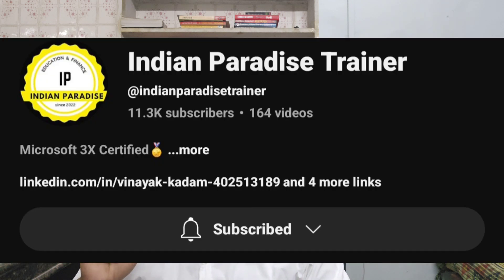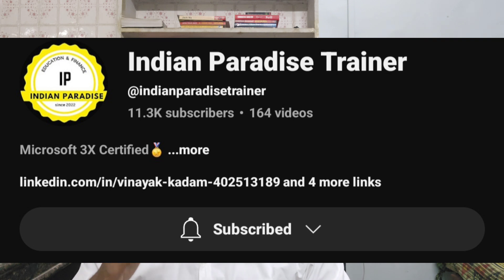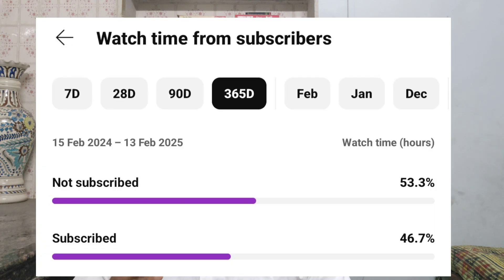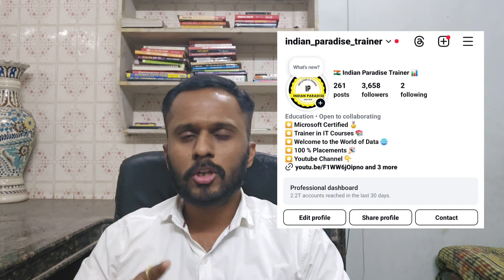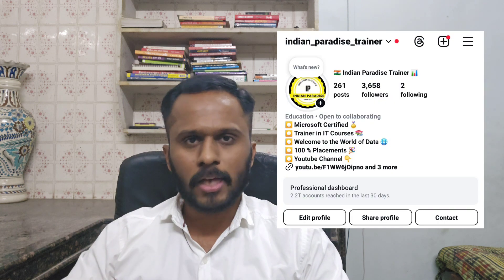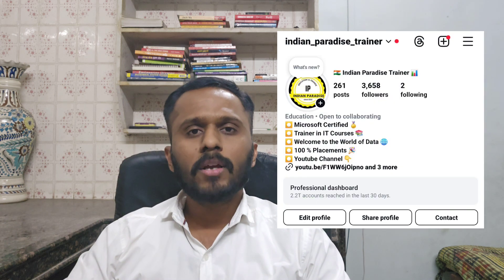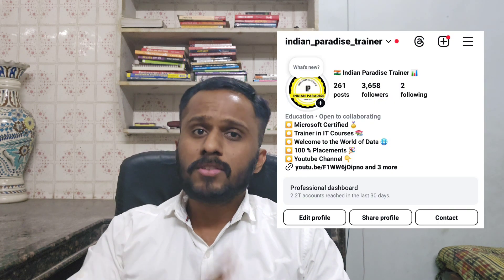Power BI Best Practises: Tips for Managing Your BI Projects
This Video is about the Top 5 Best practices in Real-time Power BI Projects:

1) Data Model Optimization
2) Optimize DAX Measures
3) RLS - Security
4) Visuals - Too many Visuals
5) Refresh - Import Model and up to date

Topics Covered:

Power BI tutorial, PBI Learning